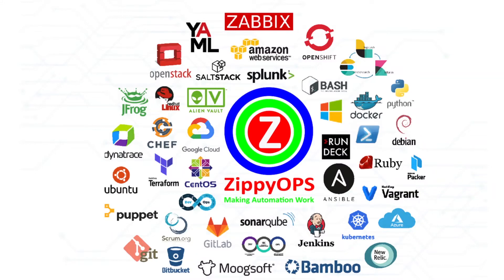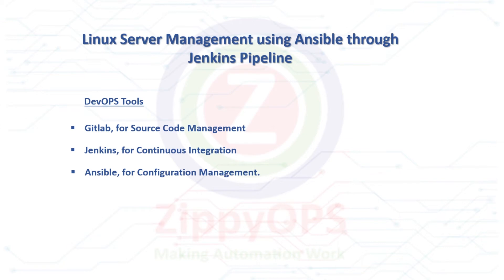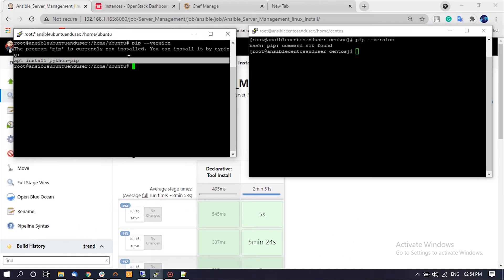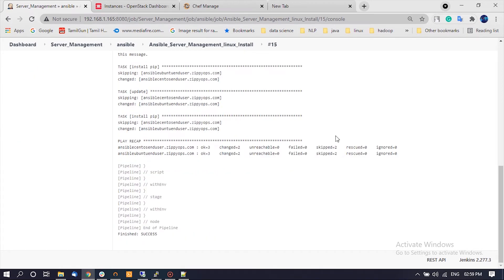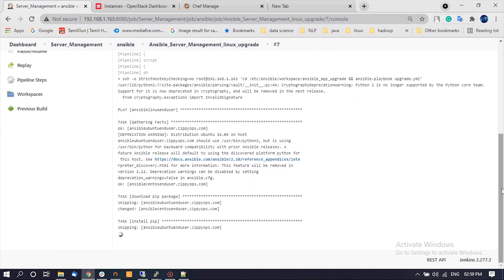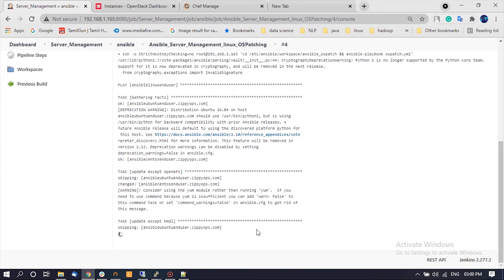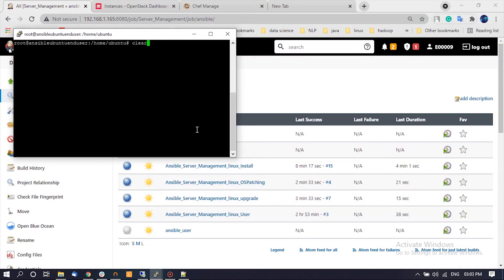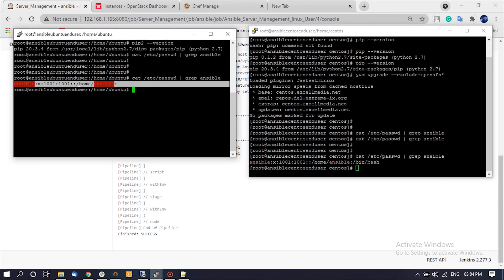Linux End-user compute management using Ansible.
This video is to demonstrate the automation of end-user compute management tasks like OS patching, application installation, application upgrade, and user creation using Ansible.